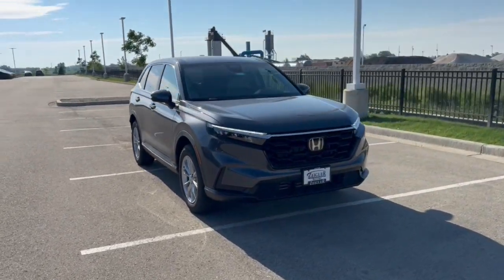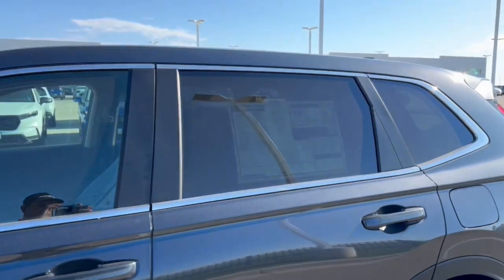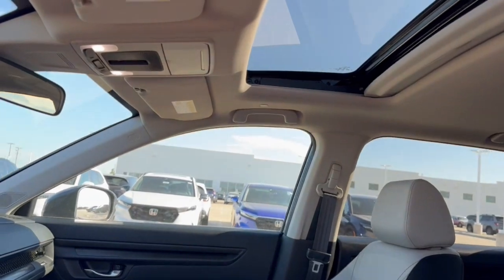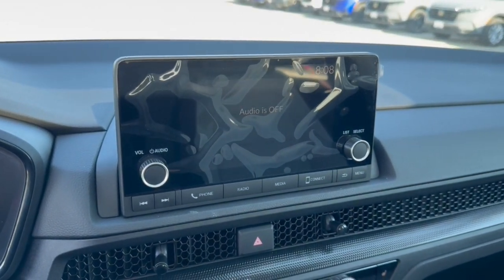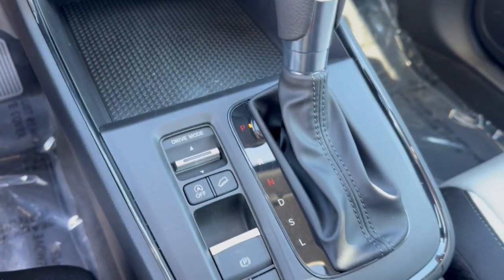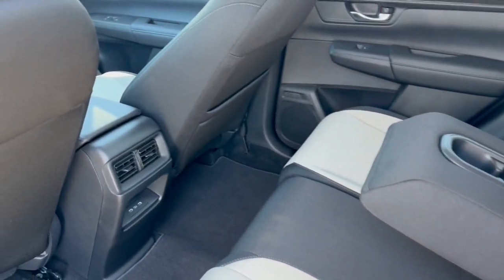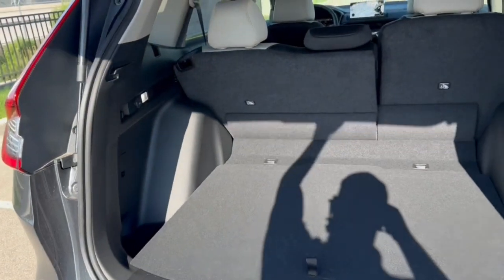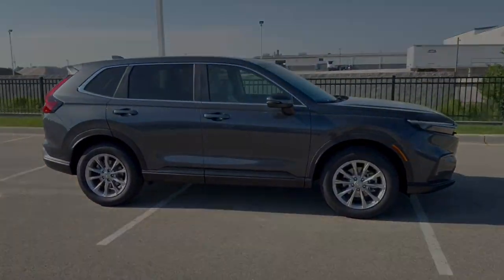2025 Honda CR-V EX Mount Pleasant, Racine, Kenosha , Burlington, Milwaukee WI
New 2025 Honda CR-V EX available at Zeigler Honda of Racine located in 1701 SE Frontage Rd, Mt Pleasant, WI, 53177. Servicing the Mount Pleasant, Racine, Kenosha , Burlington, Milwaukee area.

CR-V